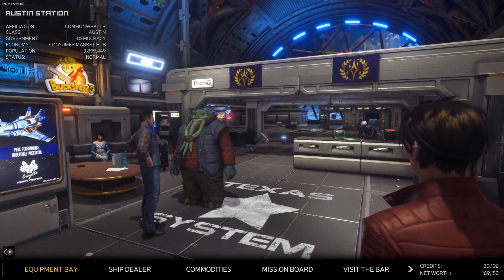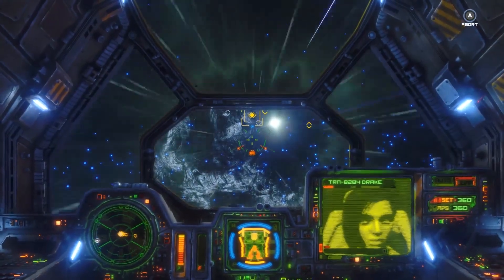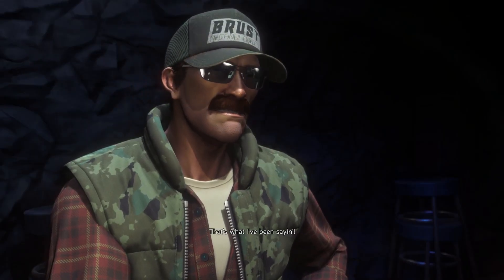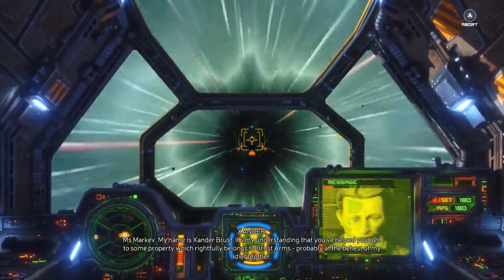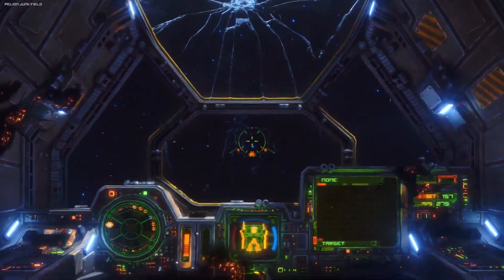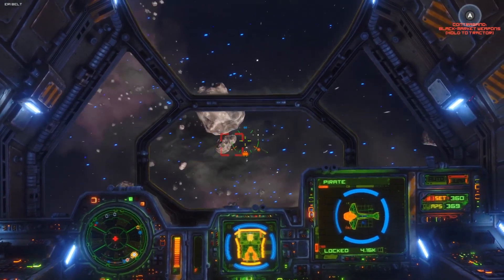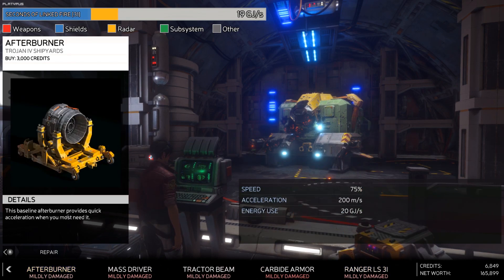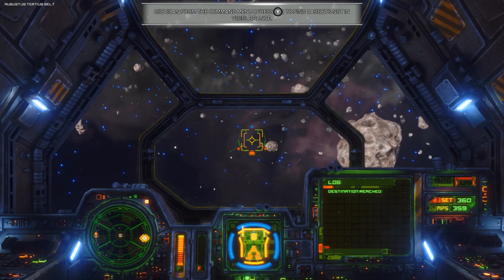Challenging Death Itself! | Rebel Galaxy Outlaw - 3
Why should you play Rebel Galaxy Outlaw? If you don't think Spaceships, Biker Gangs, Decaying Blue-Collar Americana, Machine Guns and a complete disregard for accurate space physics go together, then there's probably not a good reason.